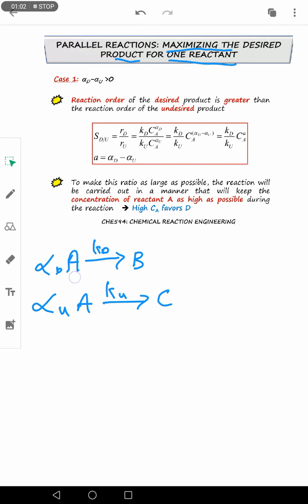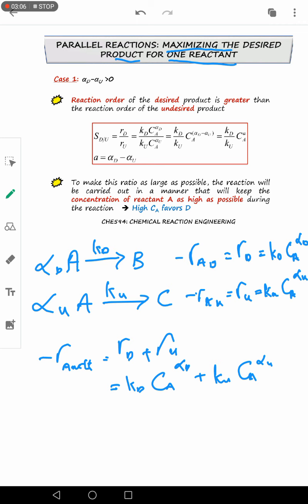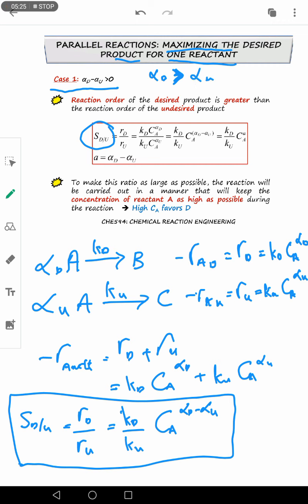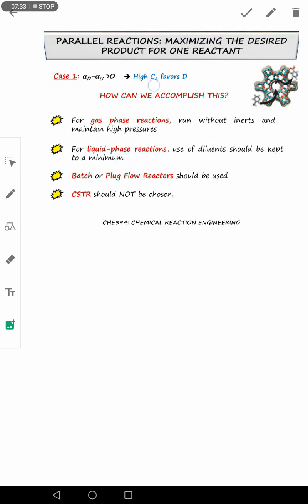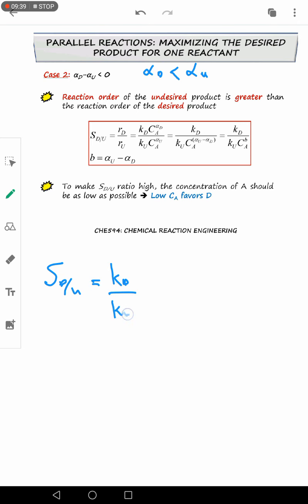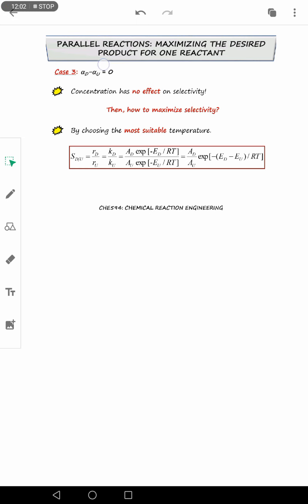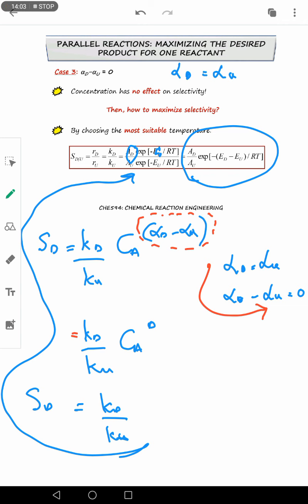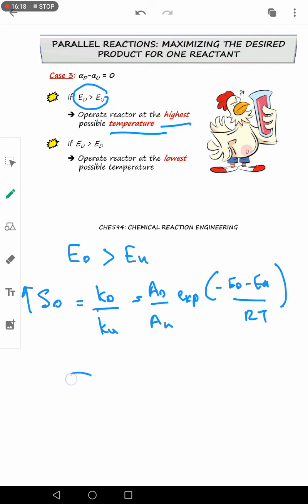Design of multiple reaction-Part 3